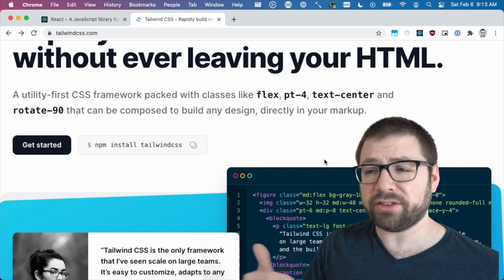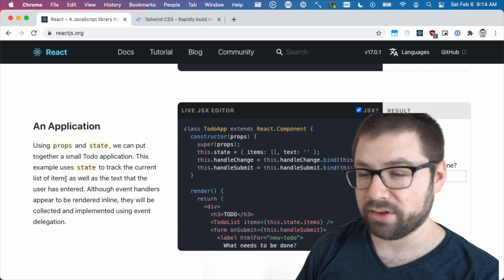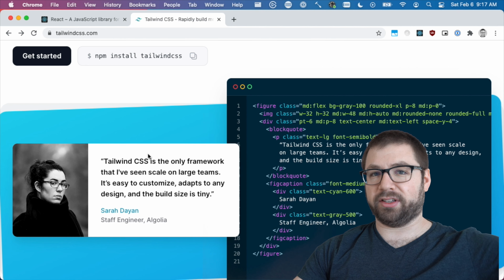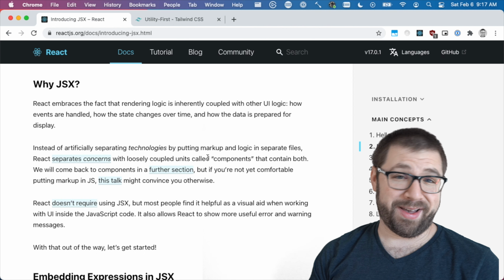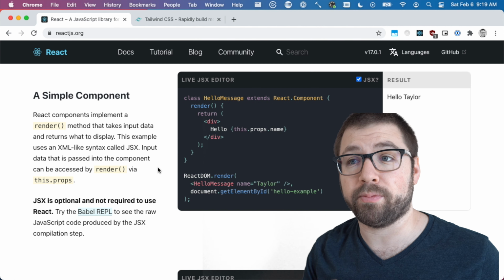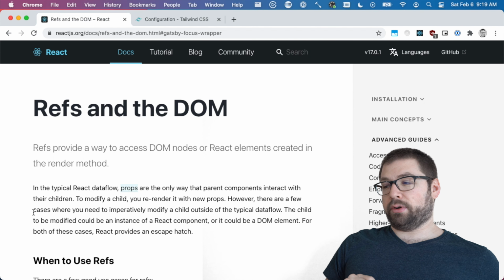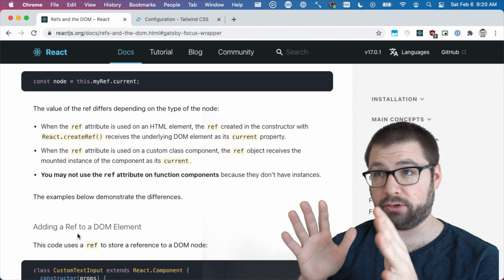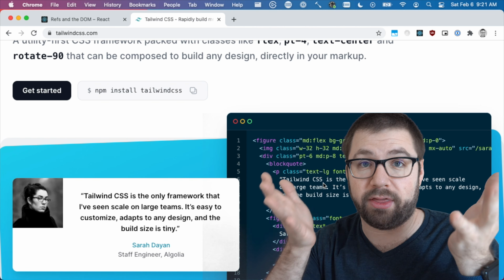Why Tailwind Is Like React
Hot spicy take for you! Did you know that Tailwind has more in common than React than you'd expect?

Check out this video for this hot take and let me know if you agree!